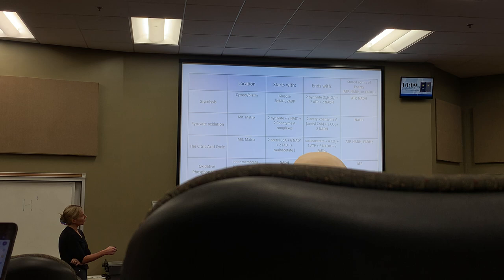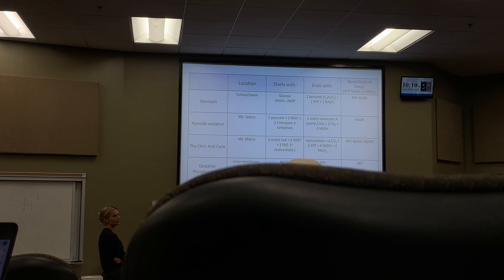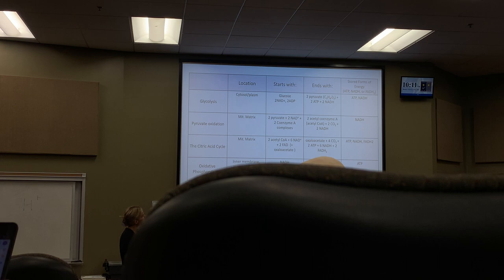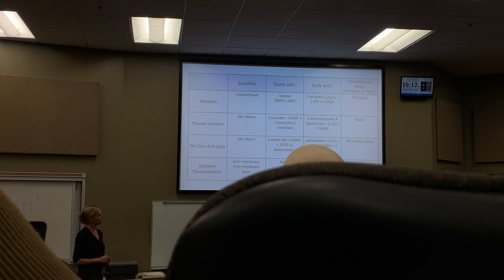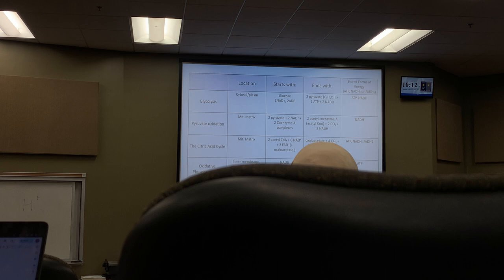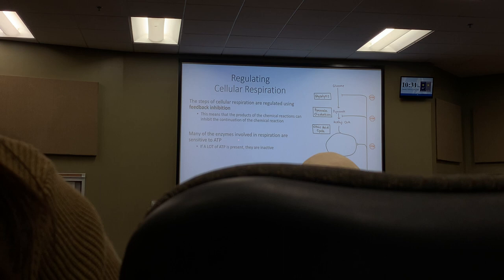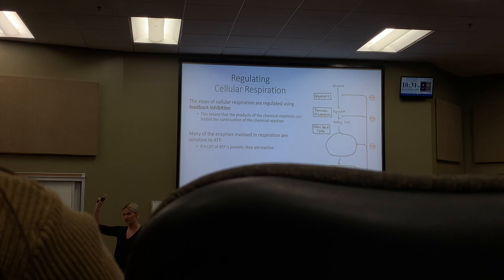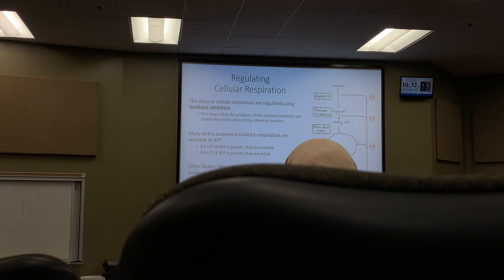Ending of lesson 4 2/20/24